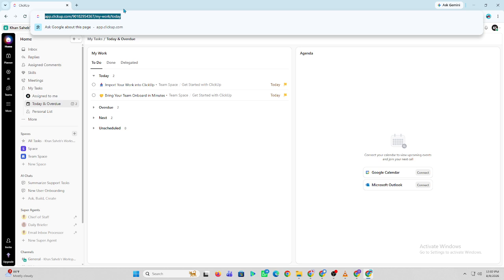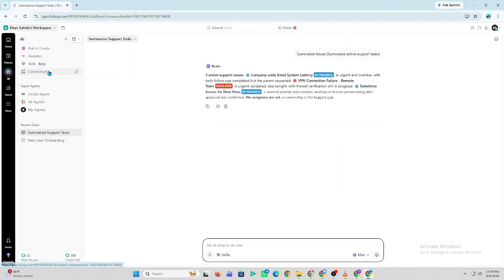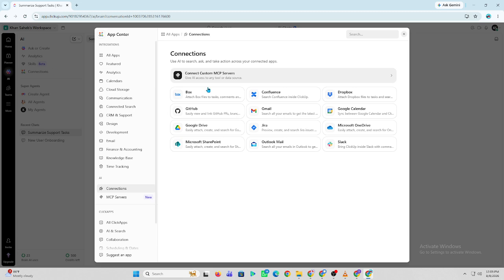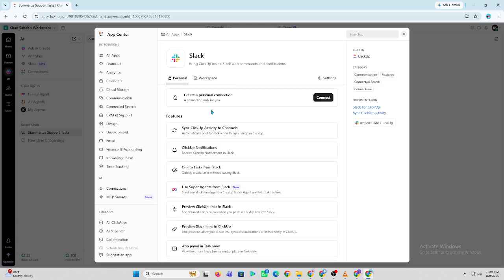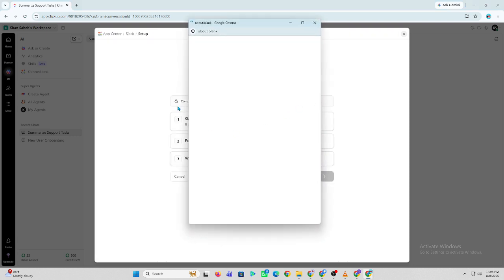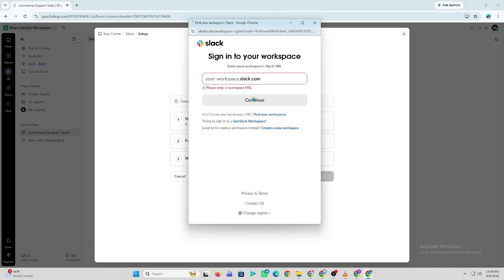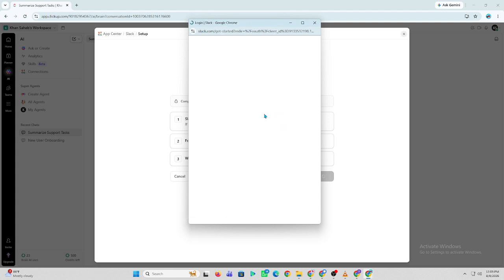How to Connect Slack to ClickUp Full Guide 2026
Learn how to connect Slack to ClickUp with this complete 2026 step-by-step guide. In this tutorial, you'll discover how to integrate Slack with ClickUp to improve team communication, task management, and project collaboration. Learn how to connect your ClickUp Workspace to Slack, receive task notifications, share updates, and keep your team informed without constantly switching between apps.

We will also cover how to send ClickUp notifications to Slack channels, create or update tasks from Slack, share ClickUp tasks, manage mentions, and streamline team communication. You'll learn practical workflows for remote teams, project management, client communication, and daily collaboration while reducing repetitive communication tasks.

Whether you are a project manager, team leader, business owner, freelancer, agency, or remote team member, this guide will help you connect Slack to ClickUp and build a more efficient collaboration workflow in 2026.